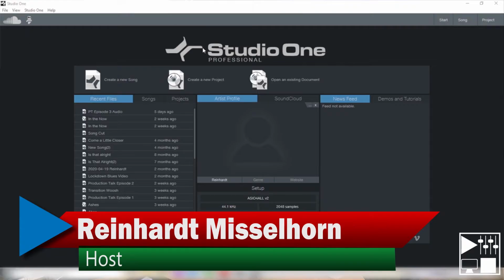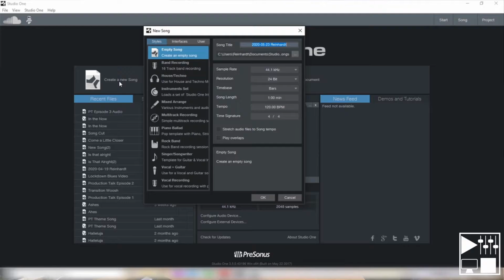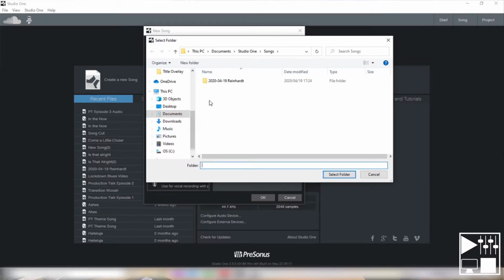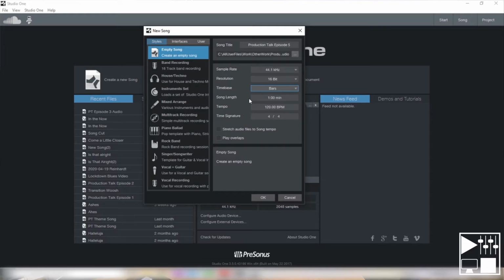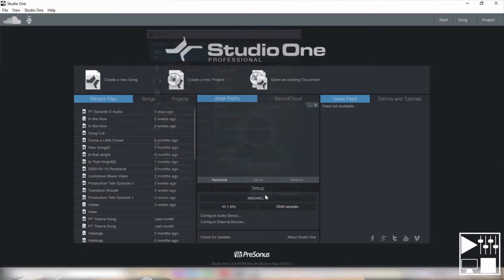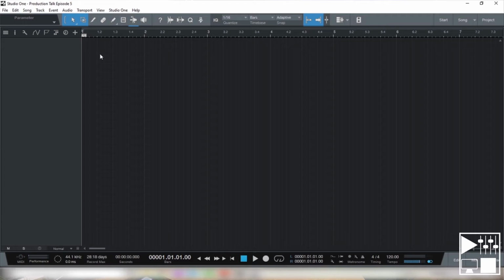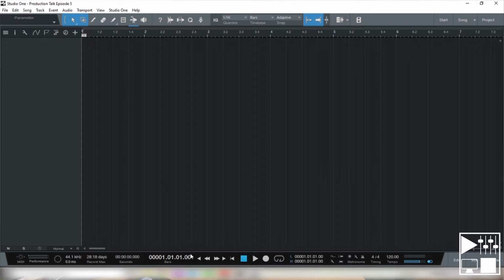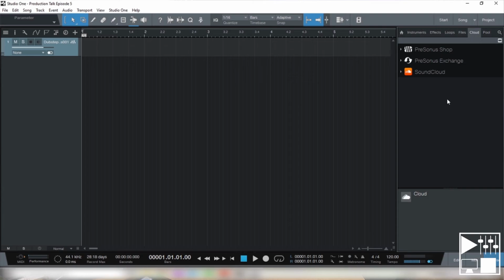Basic DAW Layout & Functions - How to properly use your DAW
So you have just installed your DAW, but you need help in getting it set up correctly and learning how it works.
In this video we will explain the basics and layout of a DAW (using Studio One).
After this video you should have a better understanding of the layout of a DAW and know how to use it properly.

Presenter: Reinhardt Misselhorn

Theme Song, Editing & Producing by:Reinhardt Misselhorn

Graphics & Videos Sources
- Cover & Intro Pictures
Unspalsh
- Photos by Mike Meeks & Tim Mossholder.
Pexels
- Photo by Obregonia D. Toretto, Donald Tong, Martin Lopez, David Bartus, Dmitry Demidov.
Adobe Stock
Videos in Intro Title

Pexels
- Video by Joseph Redfield, Luis Quintero, cottonbro from Pexels
Video Links from Videvo
Videos from Pixabay
- Video by Coverr-Free-Footage.
Other videos provided by
- Videezy.com

All the content used in this video (video, audio & music) is the property of Production Talk, unless credited otherwise.